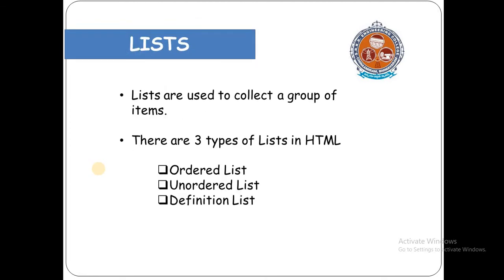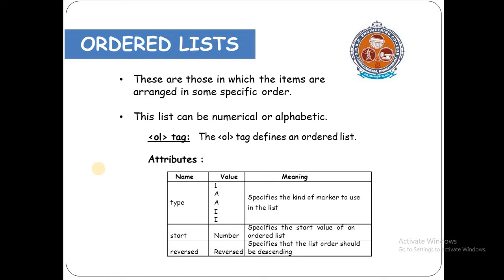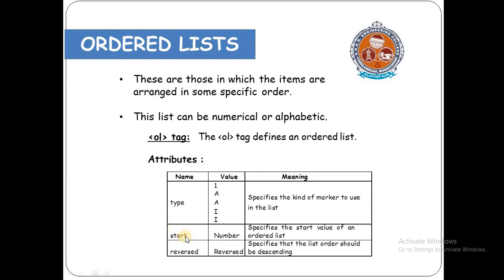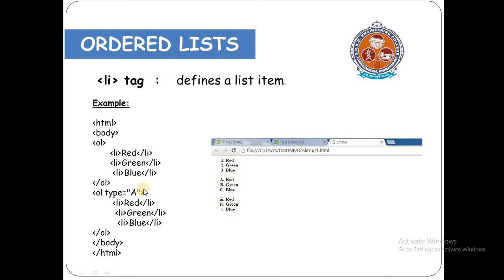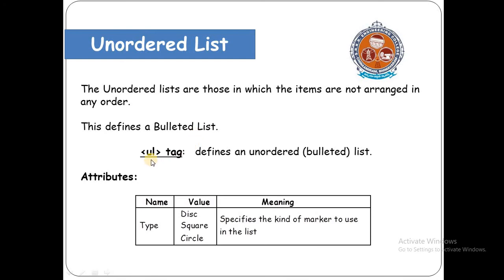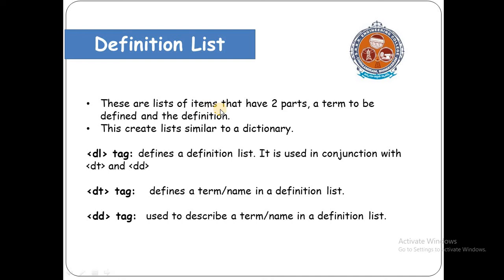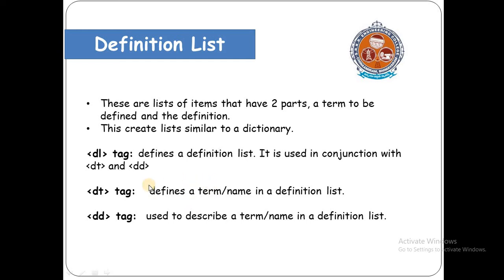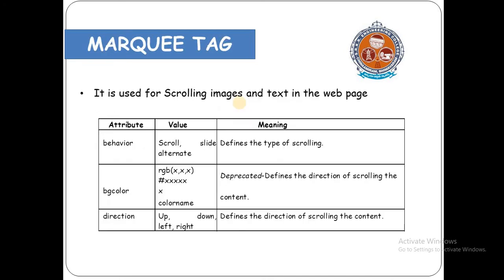Web Technologies UNIT-1 - HTML -Lists || SRKR || CSE R17